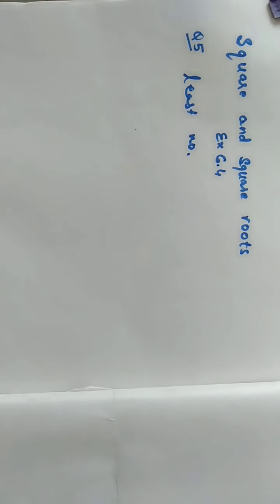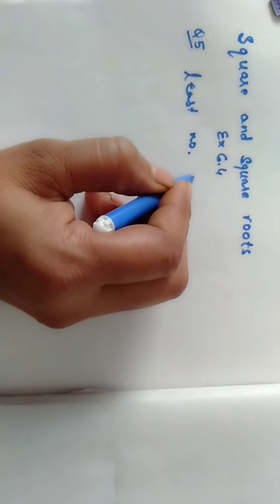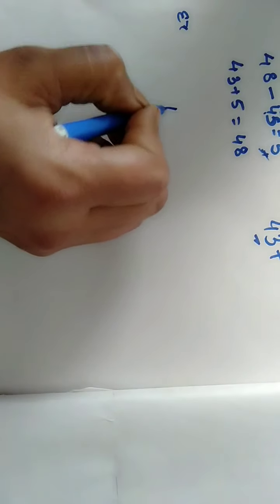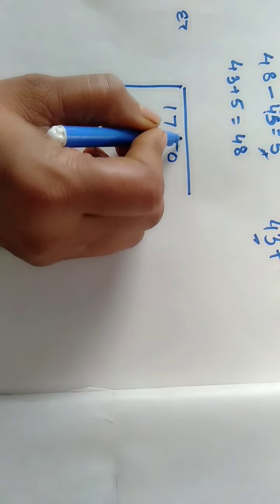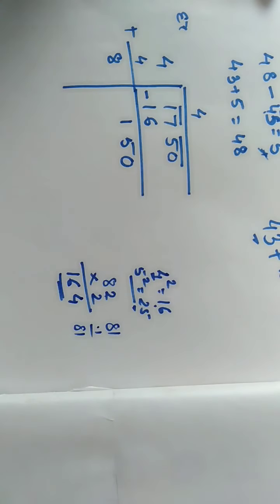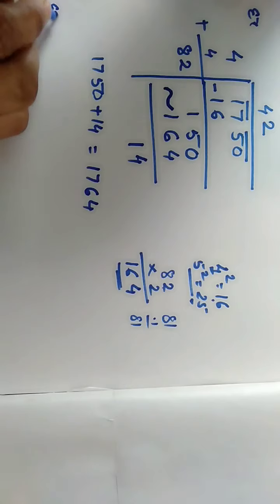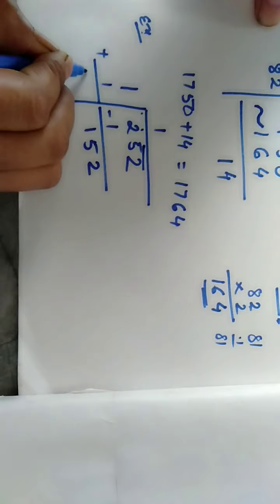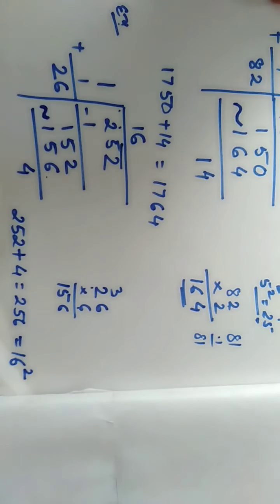September 17, 2020